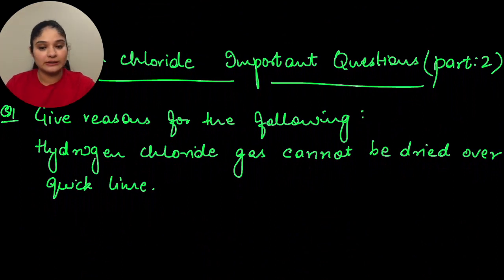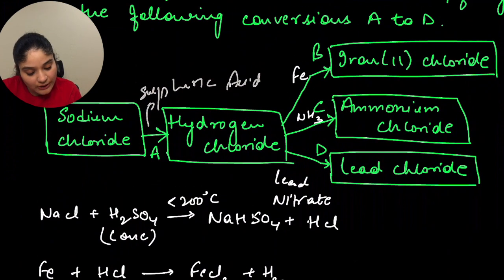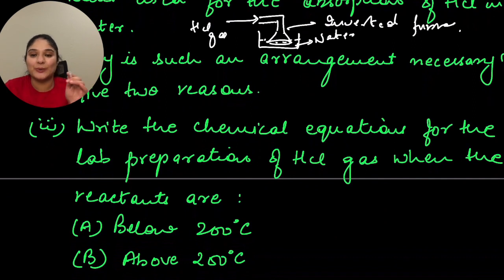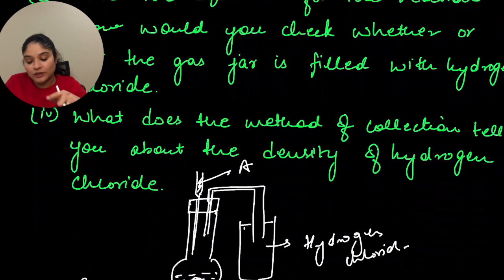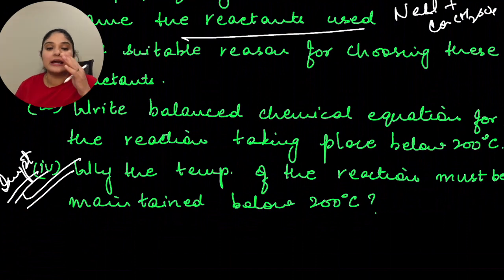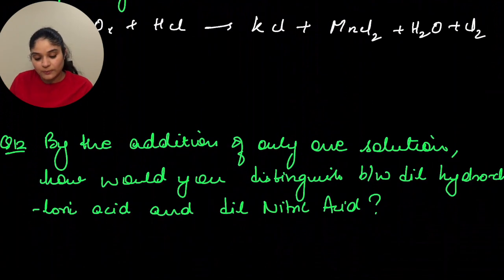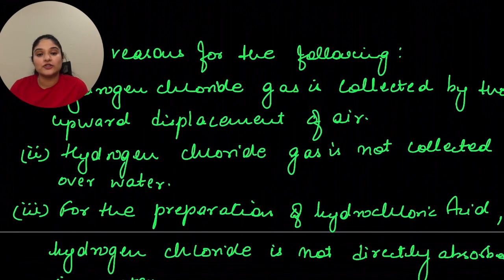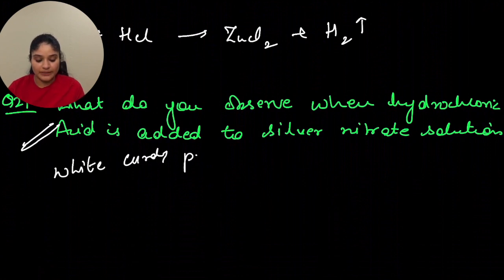Hydrogen Chloride | Important Boards Question | Part 2 | Class 10 | ICSE | Chemistry | 2023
In this video we will solve test paper on Hydrogen Chloride class 10 ICSE. You will find all the questions which you may see in the board exam 2023. | Board Exam 2023 | This session will mainly be mainly around discussion of all important questions, formulas Selina solutions related to Chemical Bonding Chapter.

Link to Test Paper Solution:

You can go to below links to for important topics:
Periodic Table:
Chemical bonding:
Acids, Bases Salts:
Analytical Chemistry:
Moles :
Eletrolysis:
Metallurgy:
HCL: